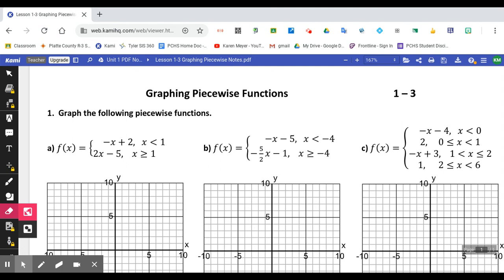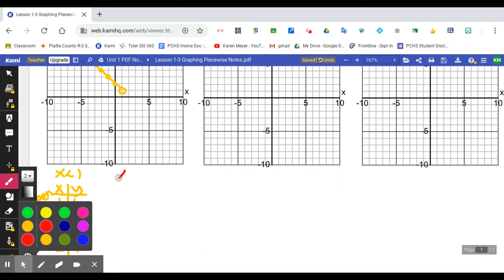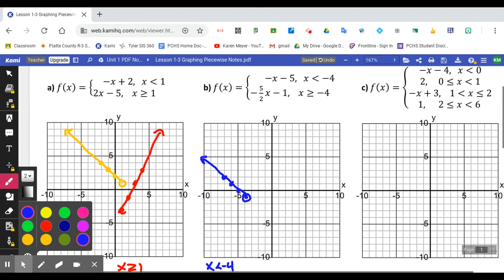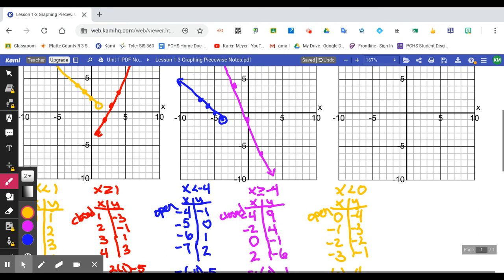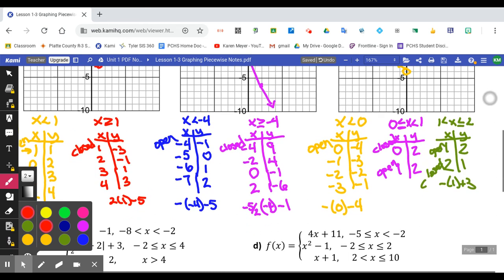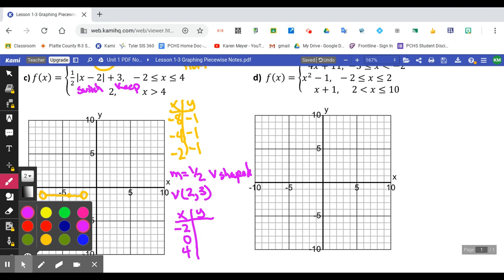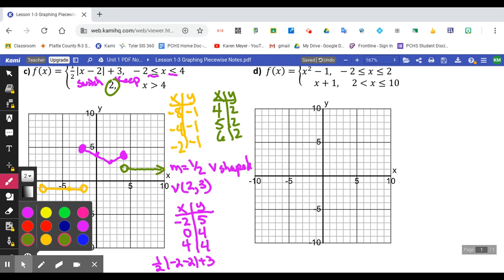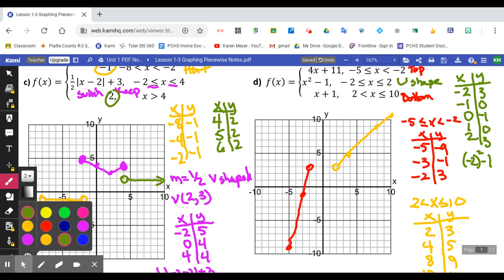Alg 2 Graphing Piecewise Functions